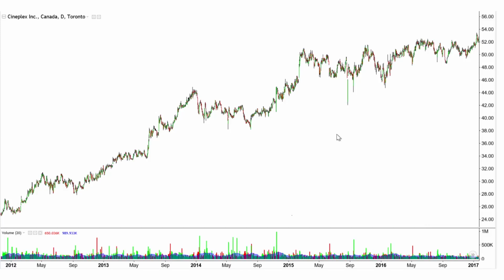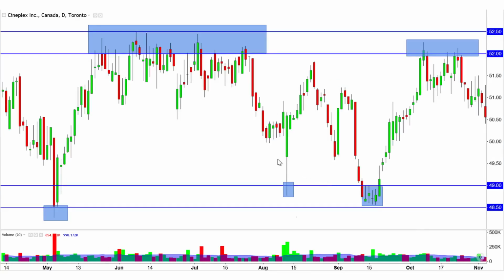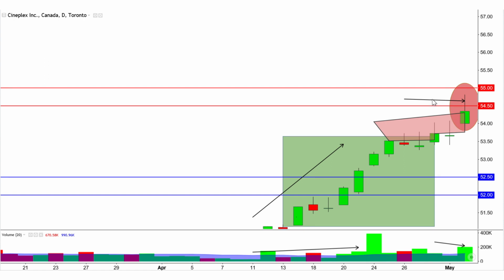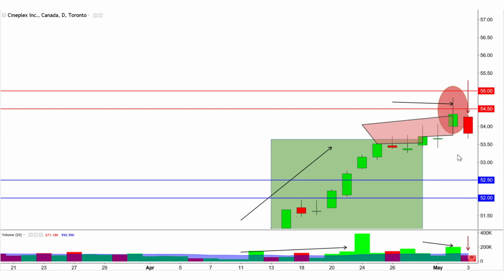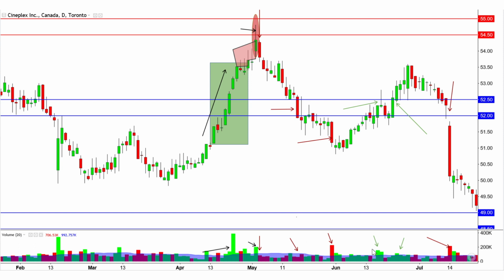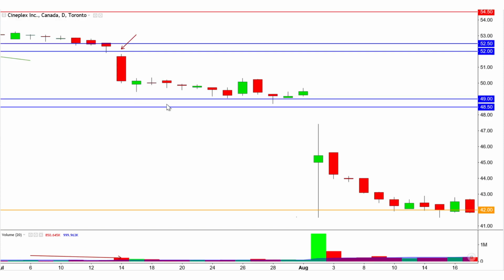Candlestick Charting Practice: Single Candle Reversal Example Case Study (CGX Stock Chart)